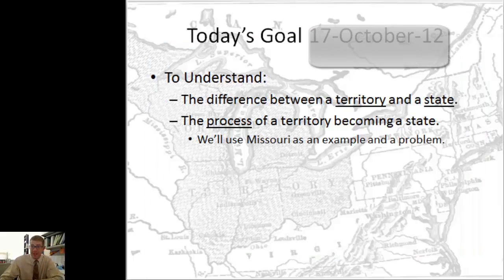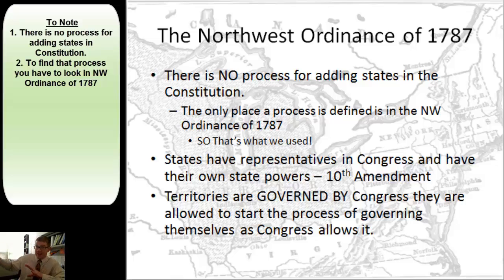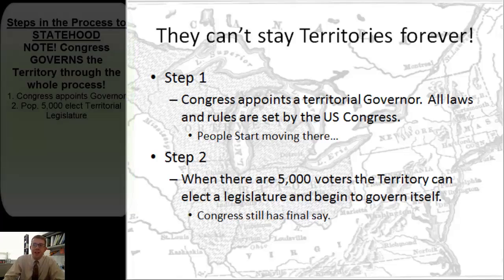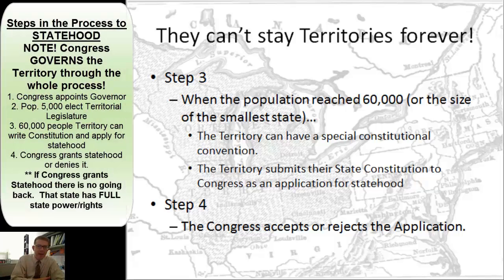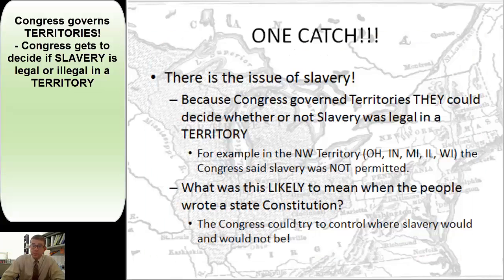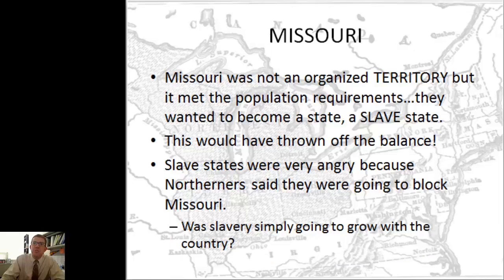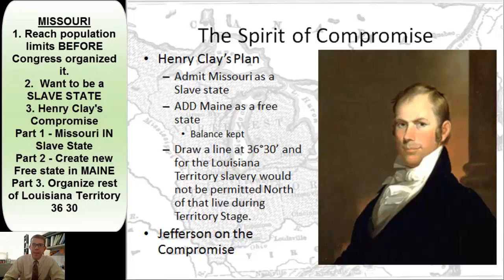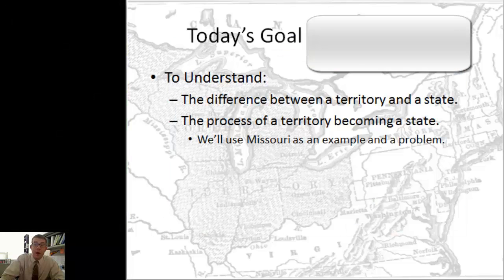Territories, States, and Missouri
Overview of the process by which a territory becomes a state.  The Missouri dilemma